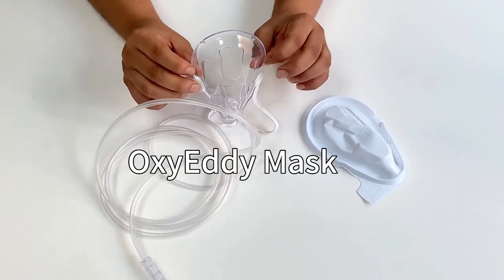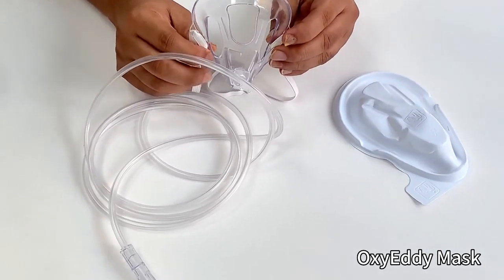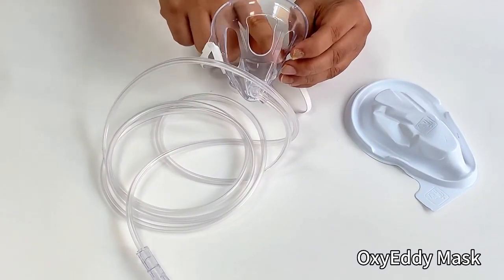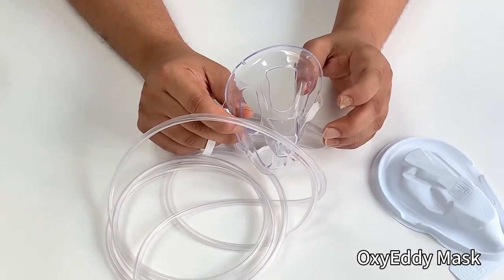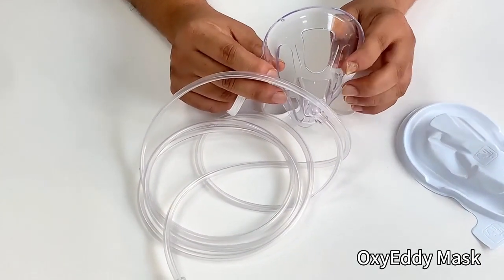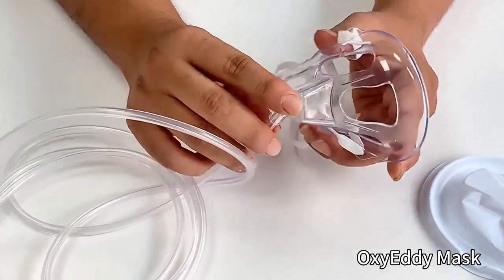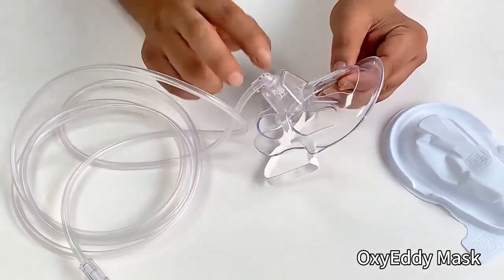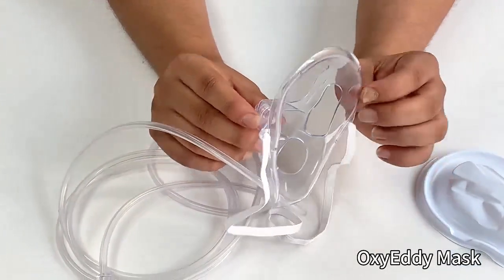OxyEddy Mask from ZHMedic - Turbine and diffuser technology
Inhalation - During the patient’s inhalation oxygen flow is mixed with room air drawn in through mask openings. No humidification required.
Directed oxygen supply - OxyEddy mask incorporates an innovative turbine and diffuser technology designed to concentrate and redirect the flow of oxygen.
Exhalation - During exhalation, the mask openings allow expired carbon dioxide to escape.